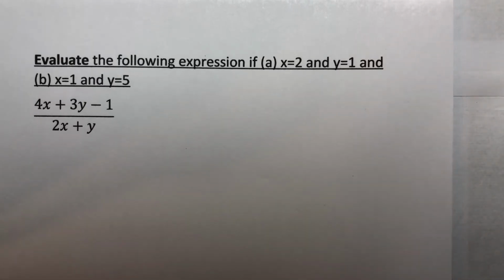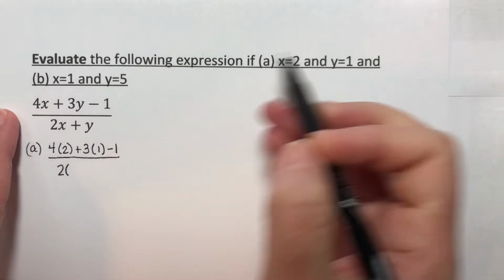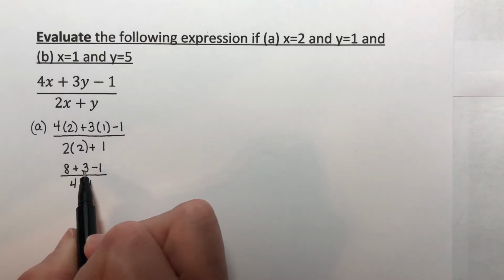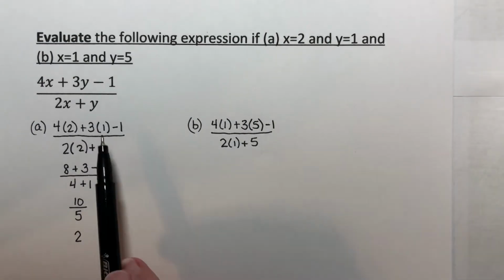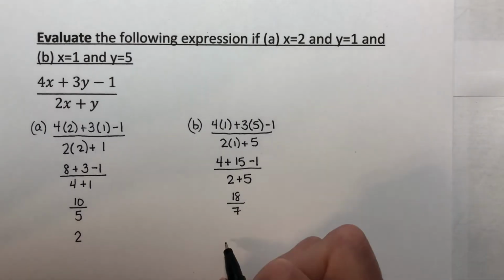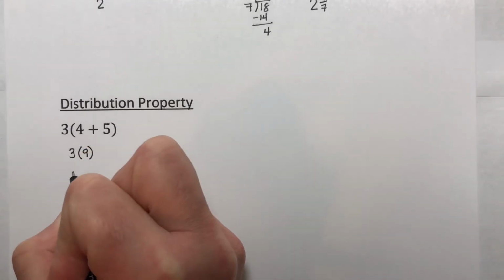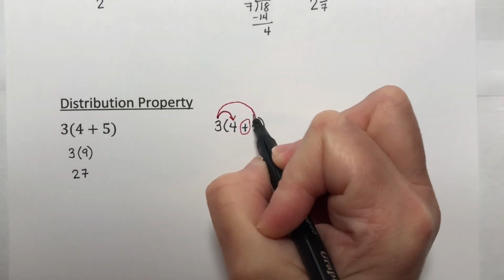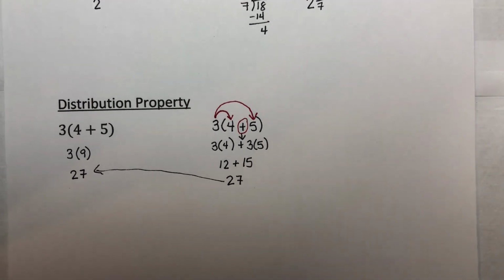Prealgebra Review (Part 2 of 4)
Evaluating Expressions; Distribution Property